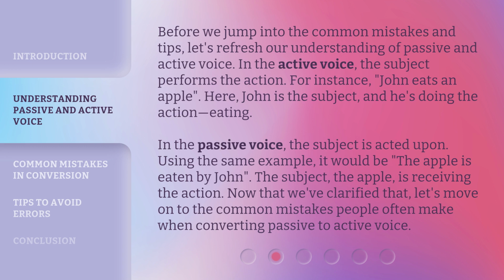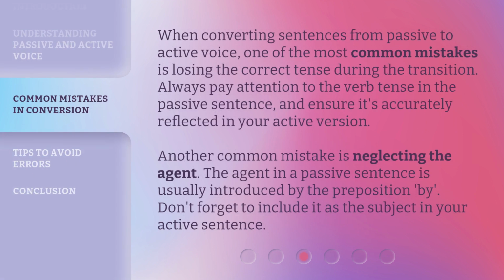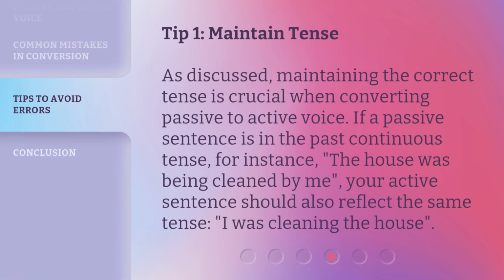The Active Choice: Mastering Passive to Active Voice Conversion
Mastering Passive to Active Voice Conversion: Common Mistakes and Tips • Join us as we explore the fascinating world of converting passive voice to active voice in the English language. Learn about the common mistakes to avoid and valuable tips to perfect your skills. Don't miss out on this opportunity to enhance your language abilities!

00:00 • Introduction - The Active Choice: Mastering Passive to Active Voice Conversion
00:36 • Understanding Passive and Active Voice
01:21 • Common Mistakes in Conversion
01:55 • Tips to Avoid Errors